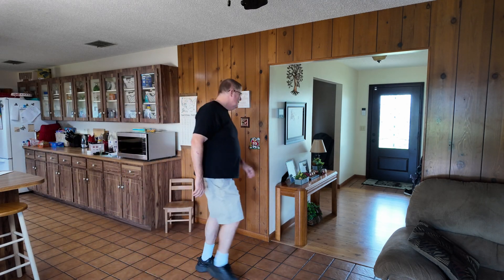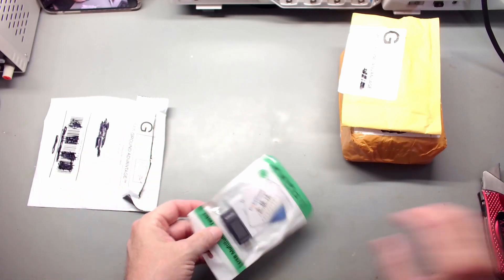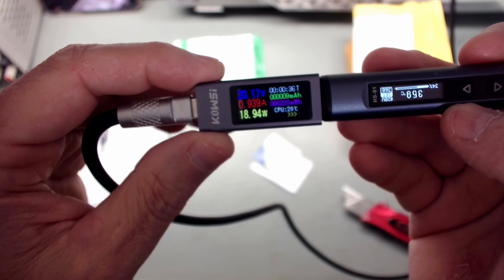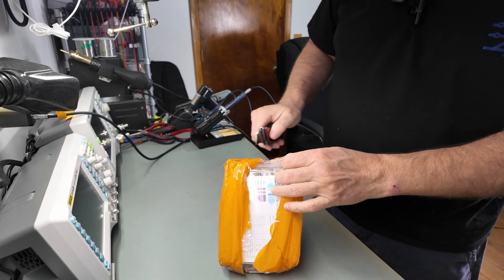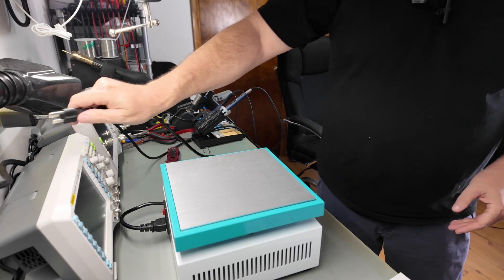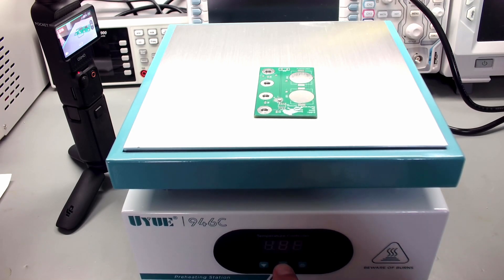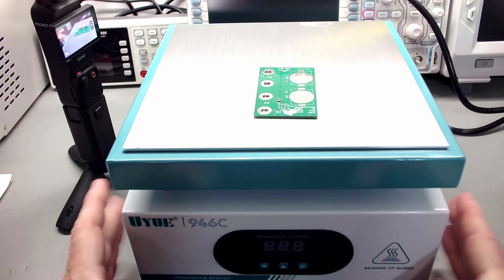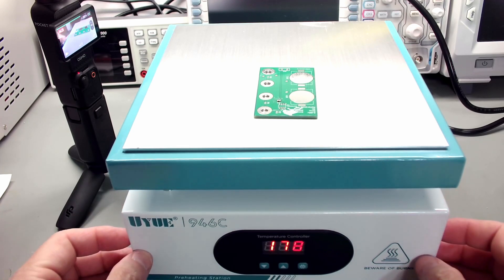RJ's Confession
It's time to come out with it. I can no longer hide it! As much as I would like to.  Even the best of us have our dark secrets and skeletons in the closet.
In this video, RJ shares his confession about his love for electronics and all the electronic tools he uses as a maker. Discover his passion for creating and innovating in the world of technology!

See List Below for items shown:
ype-C Multi-function Digital Display DC Voltage Ammeter Power Meter DC 4-30V 12A Voltmeter Ammeter Charger Capacity Tester

$5.01

600W LED Electric Welding Machine Portable Hot Plate Preheat Welder and Rework Heater Lab Soldering Station

$34.14

Original AMTECH NC-559-ASM NC-223-ASM BGA PCB No-Clean Solder Paste Welding Advanced Oil Flux Grease 10cc Soldering Repair Paste